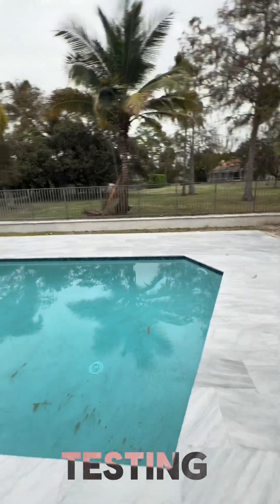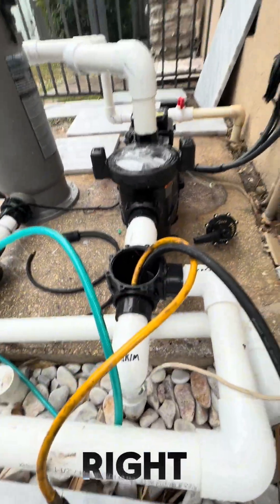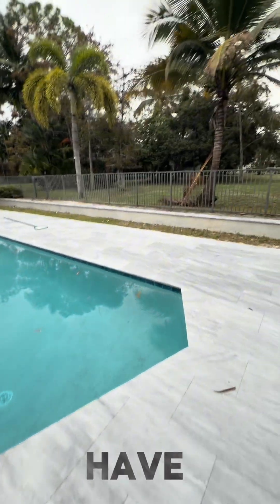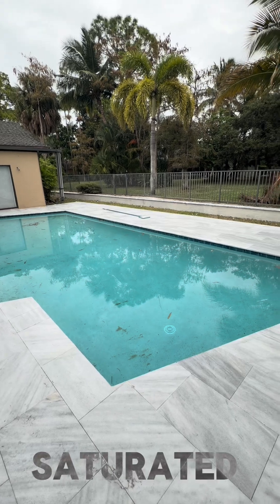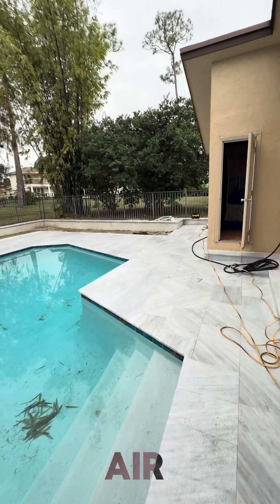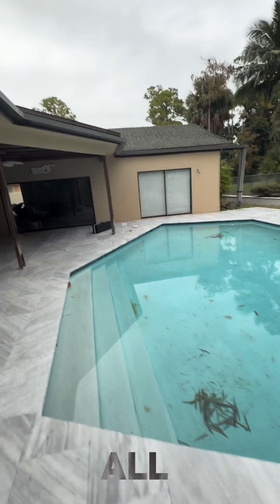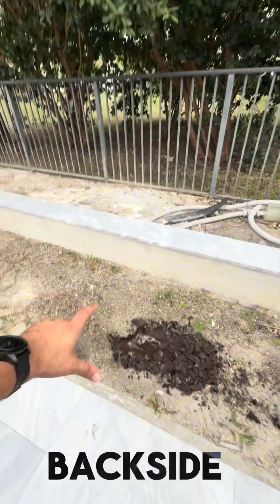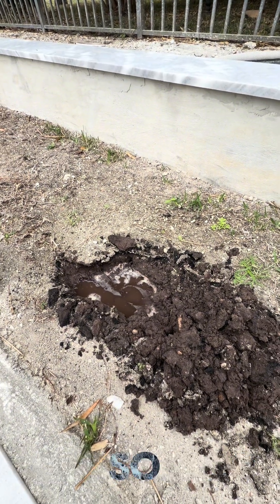How We Diagnosed a Hidden Skimmer Line Break | Step-By-Step Leak Detection in Palm Beach County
In this educational breakdown, we show exactly how our team found a broken skimmer suction line for a pool builder after a remodel. This video explains each step we take and why those steps matter.

If you’re new to pool ownership or want to learn more about how leak detection works, this is a great example.

• Dye Testing Kit

• Professional Leak Detection Dye Pen

• Leak Tracing Dye – 8 oz

• Professional 4” Dispensing Needle (21G)

• Leak Tracing Dye – 1 Gallon

• Pool Putty (Temporary Repair)

• Vinyl Liner Patch Kit

What You’ll Learn in This Video:

1. How water testing helps locate leaks

We start by filling the skimmer line with water. Normally, if the pipe is broken, escaping water creates a noise we can hear with our hydrophone. In this case, the line stayed completely silent — an early clue that the leak wasn’t near the skimmer.

2. Why adding air makes leaks easier to detect

Air often makes leaks louder and easier to pinpoint. But once again, we heard no activity near the pool. When both water and air tests stay silent, it usually means the leak is farther down the line.

3. How pressure and time reveal the real problem

By letting the test run and watching how the line behaved, we eventually traced the issue toward the deep end of the pool.

4. Final diagnosis

We found a broken section of pipe buried under dirt near the deep end, not under the brand-new deck. That saved the builder from unnecessary demolition.

If you’re in Palm Beach County and want an accurate, educational approach to diagnosing pool issues, we’d love to help.